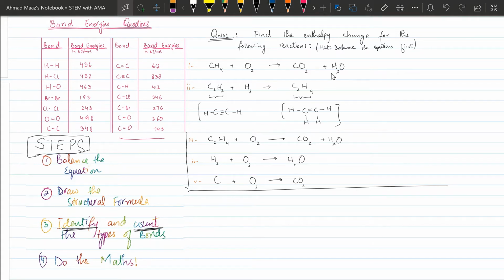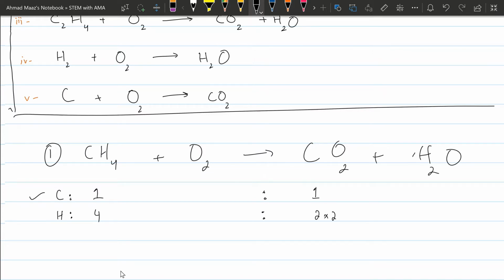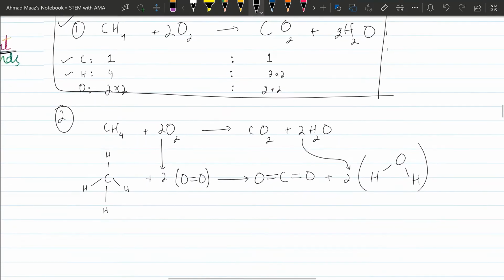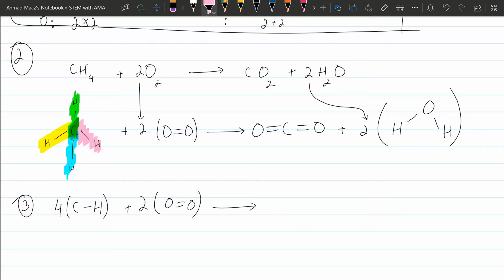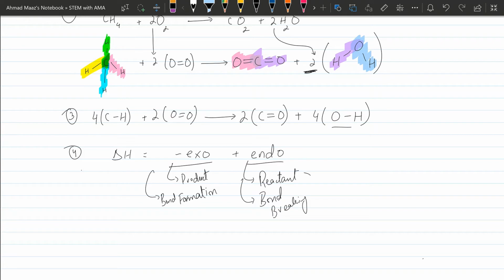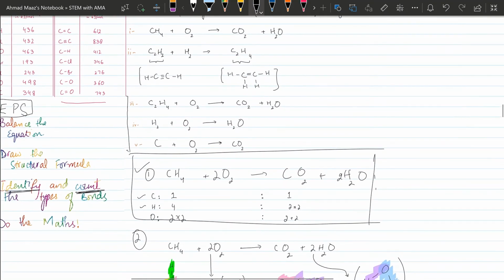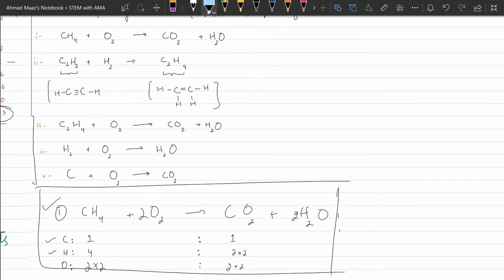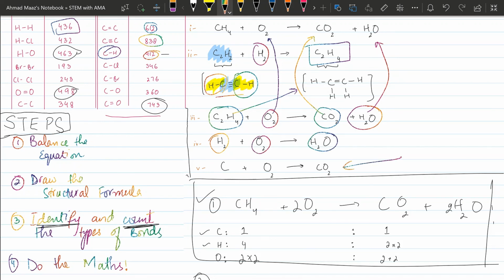O Levels Chemical Energetics Part 1. Enthalpy change using bond energies.